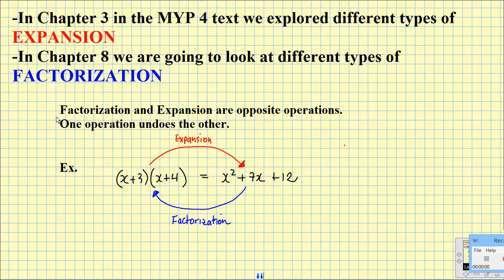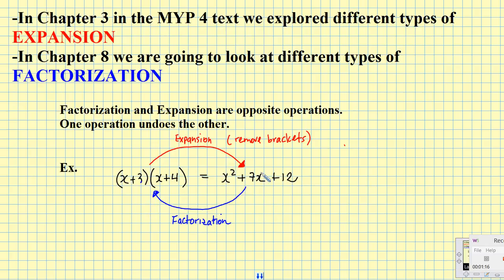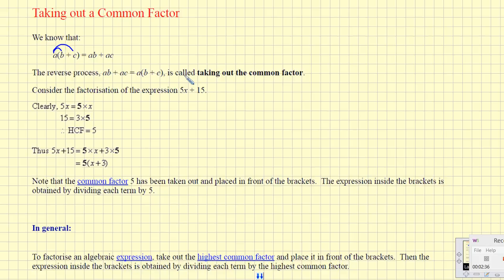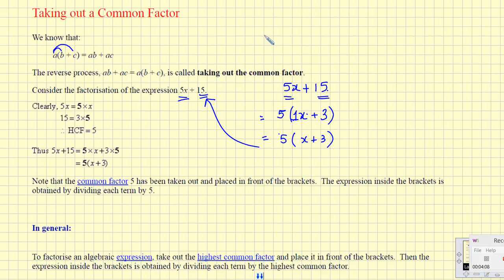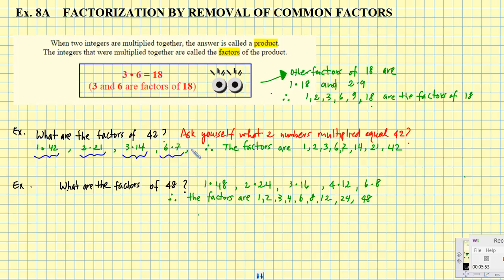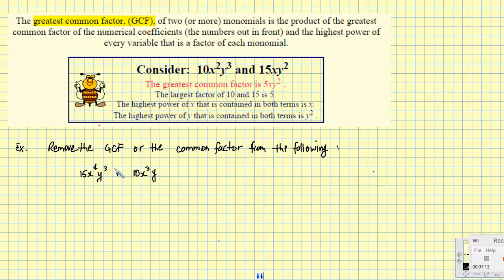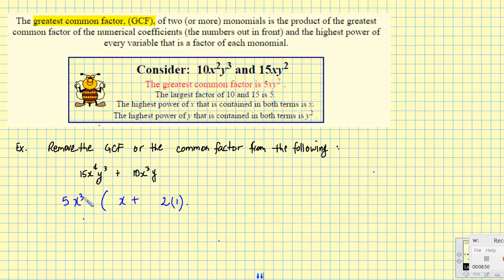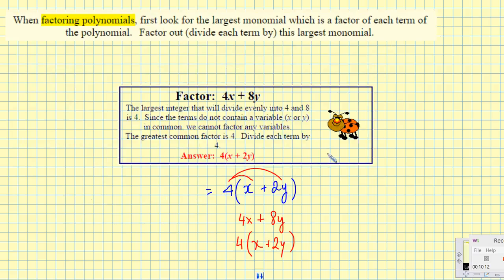Lesson 24 Remove a common factor